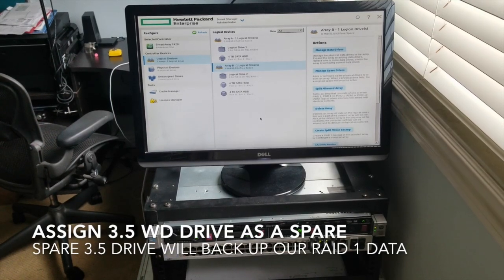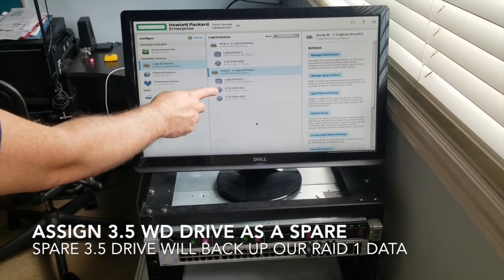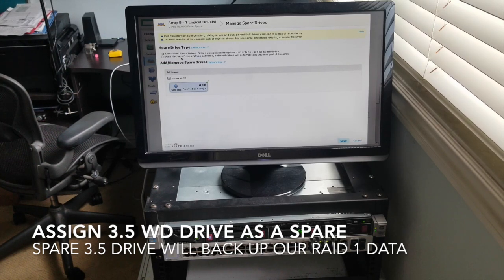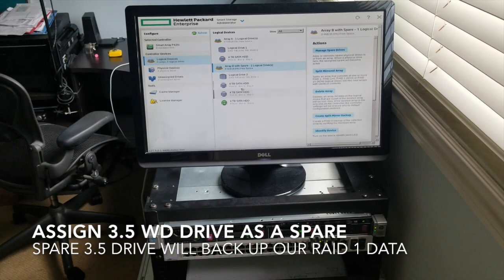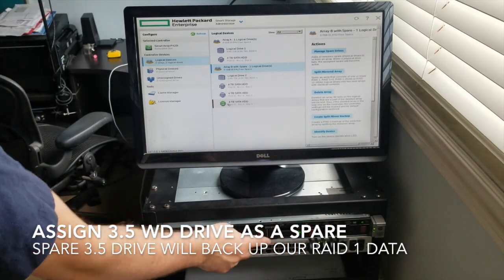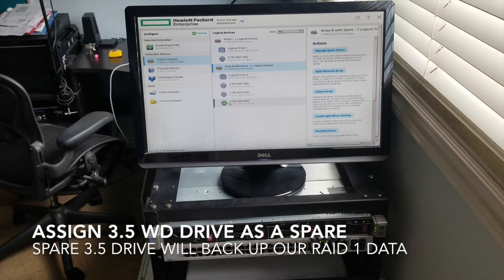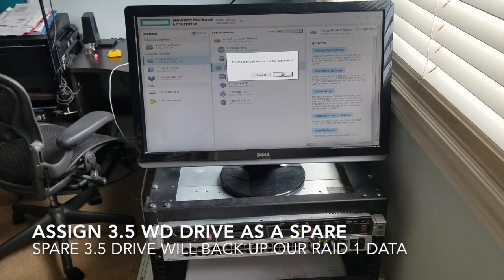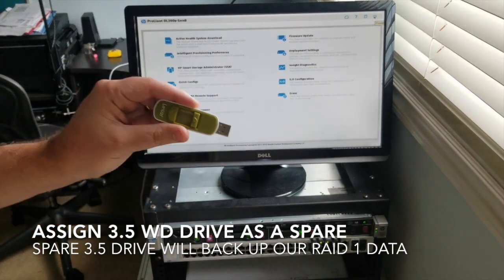f10 Hp Intelligent provisioning spare drive. Install backup storage for your raid 1 hard drives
In this video we are assigning the last drive in bay 4 as a backup drive to our raid 1 that was built from drives 2 and 3. Learn how to assign a back up drive to your logical drives raids and arrays. Our current set up has the OS on one Drive the Long term storage mirrored in a raid 1 and one last drive to act as a backup incase one of the drives in the raid one fails.